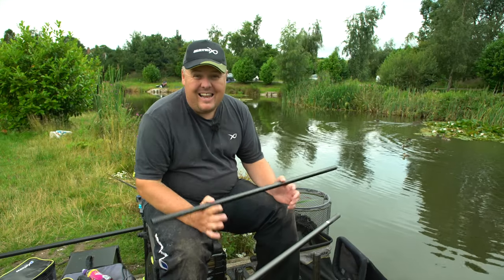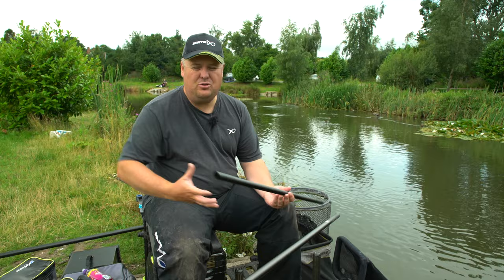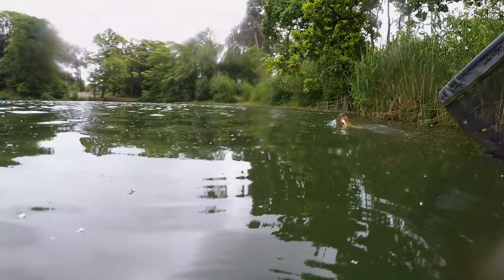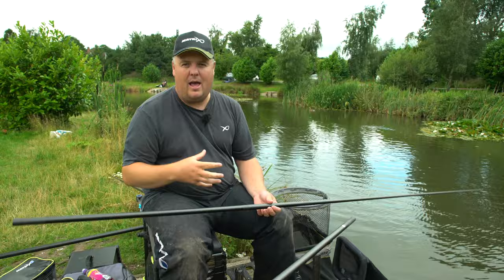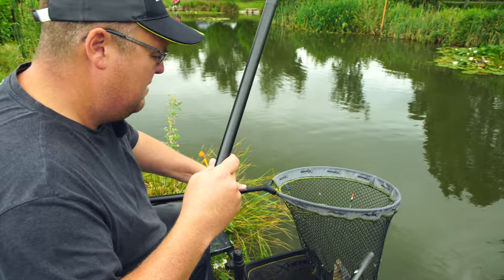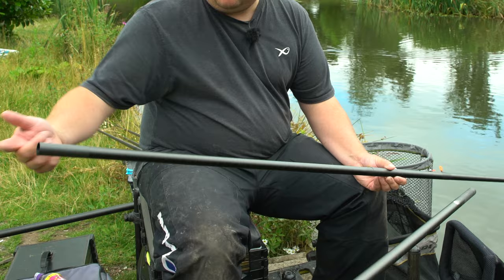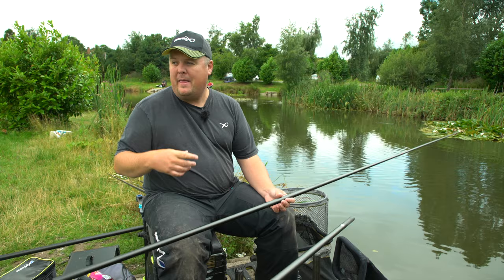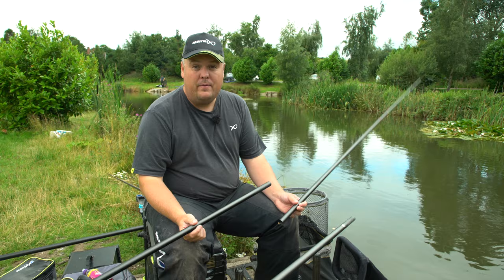MATRIX SHORT KIT EXTENDER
Jamie Hughes explains the awesome new Short Kit Extenders. Perfect for carp and F1 fishing on the pole, the Short Kit Extender has been designed to fit between a No3 section and your Short Kits. Bringing your short kits up to the same length as your Power and Match kits and giving your more accuracy!